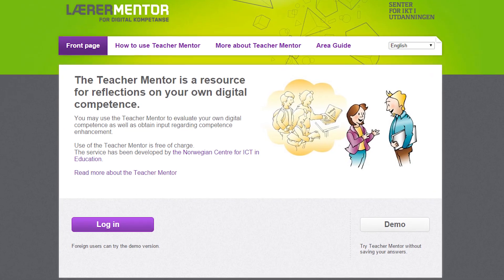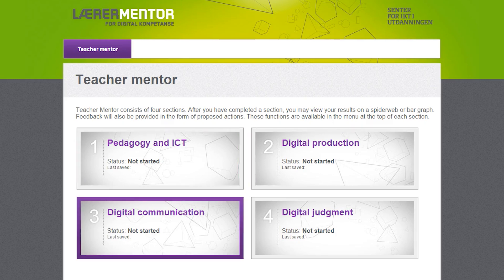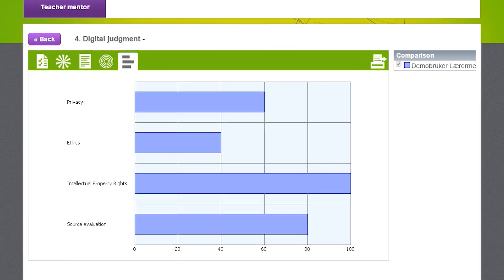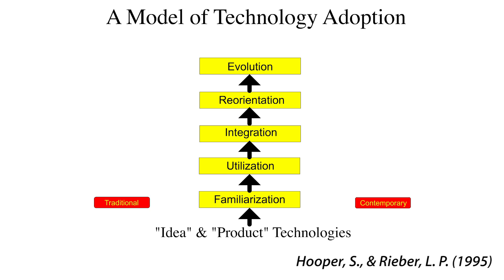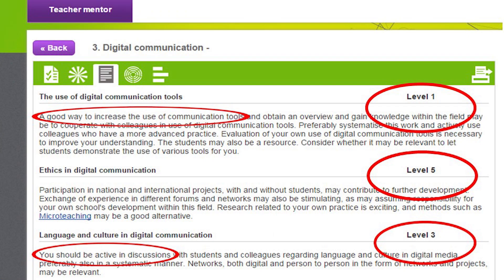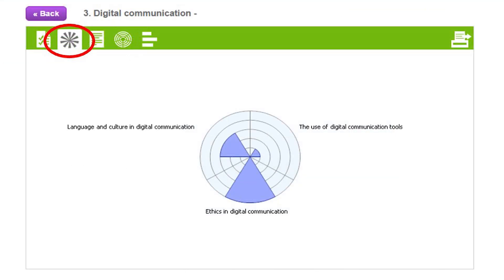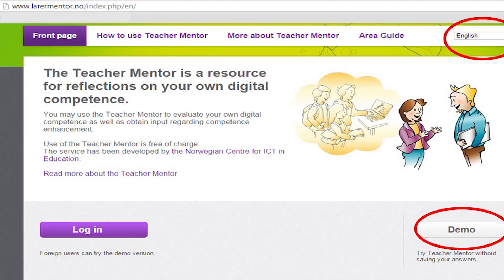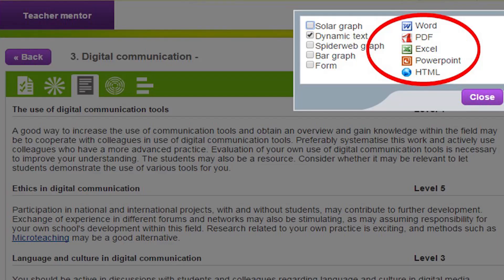The Teacher Mentor – Norway’s self-reflection tool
In this video, Gunstein Egerberg from the Norwegian Centre for ICT in Education explains to us how the Teacher Mentor self-reflection survey has been developed and how it can help teachers identify their starting point and gain useful feedback to inform their next steps to improve their level of technology-enhanced teaching competence. The tool’s current limitations are also discussed. At the end instructions are given as to how you can have a go at taking the survey yourself, which is part of this week’s learning activity.